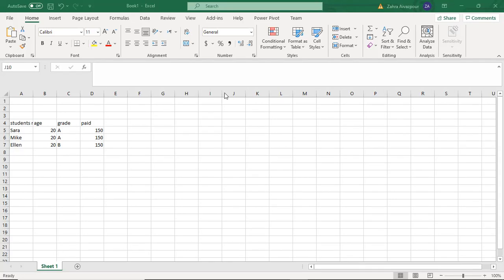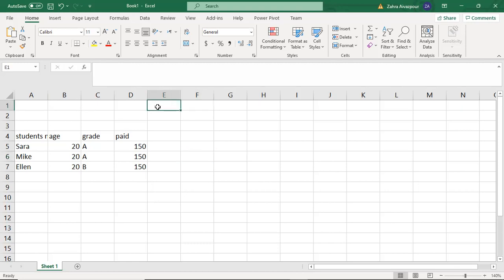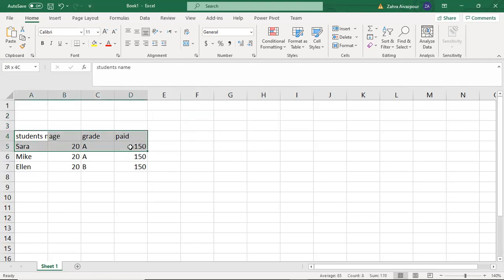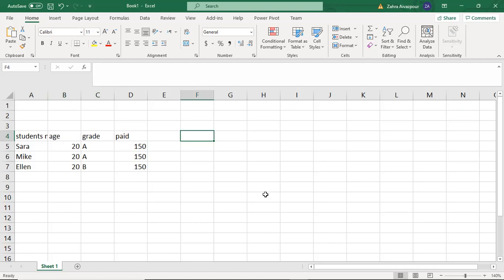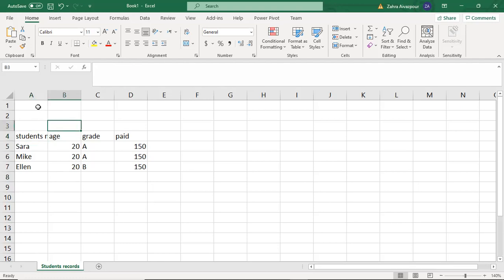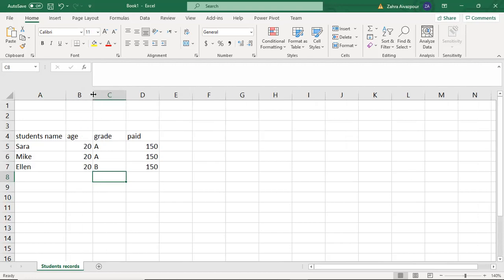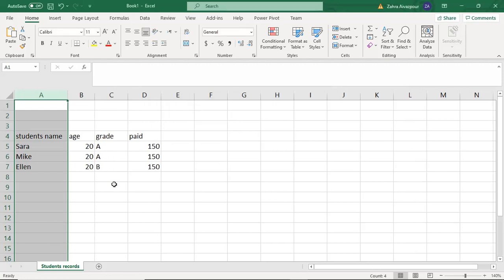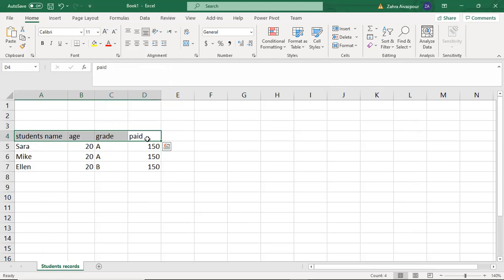Module 1-Introduction to Excel-part 1